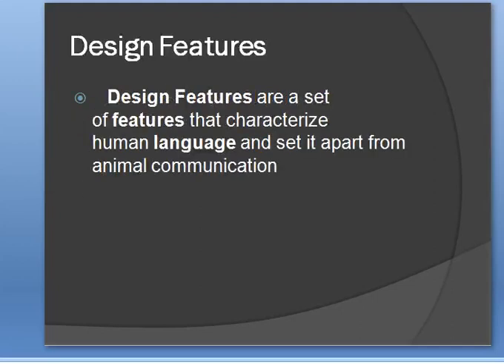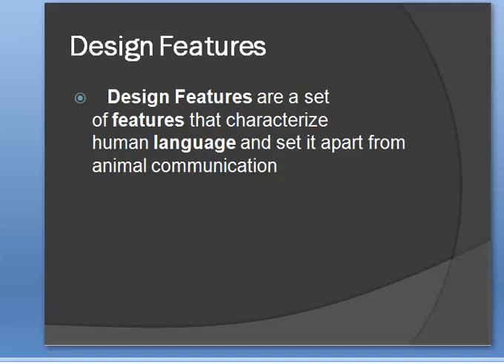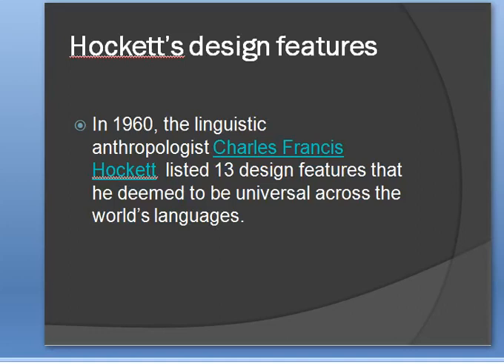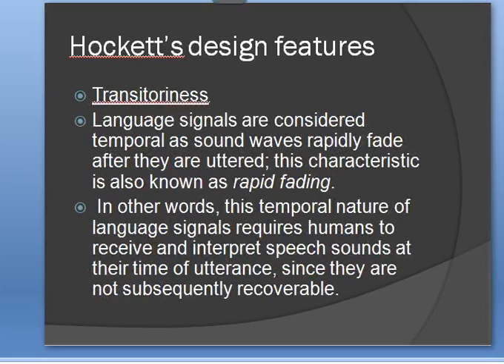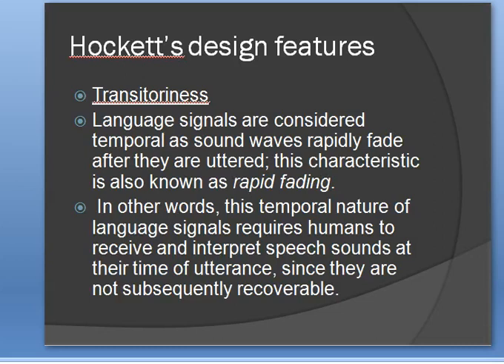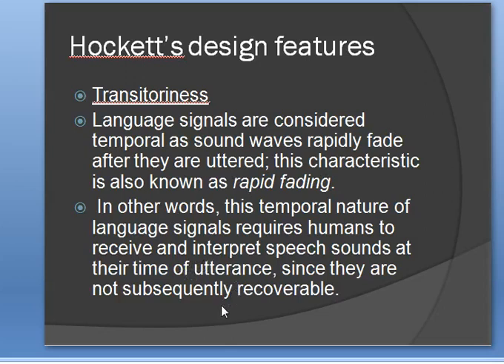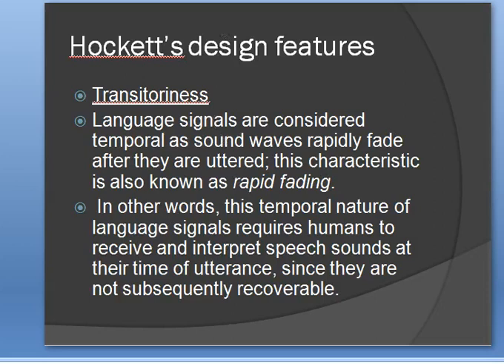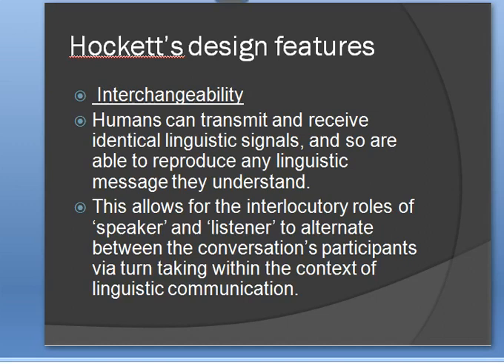4 July 2020(4)